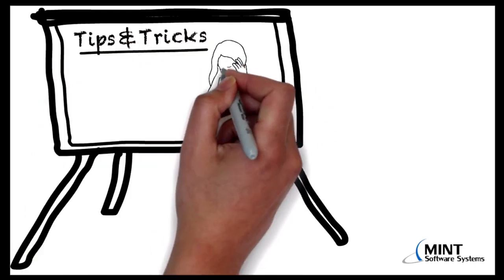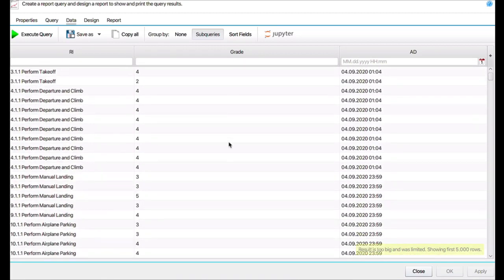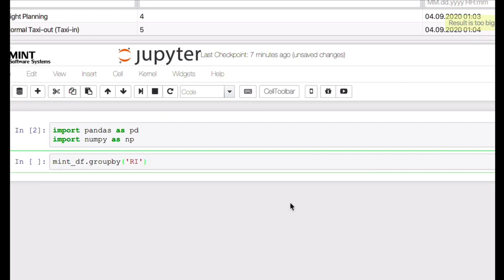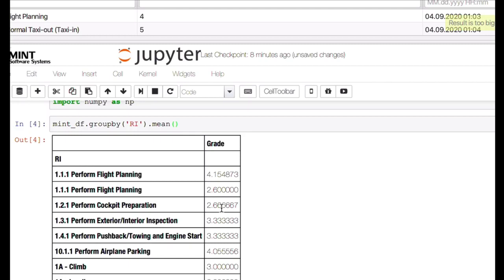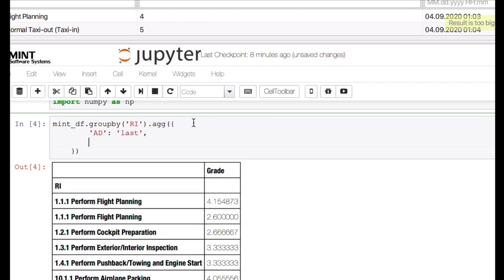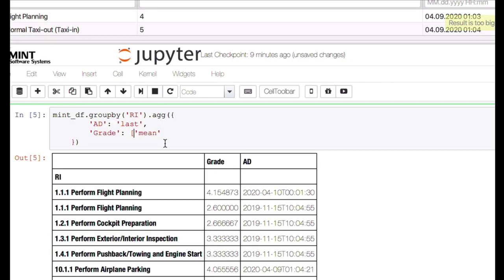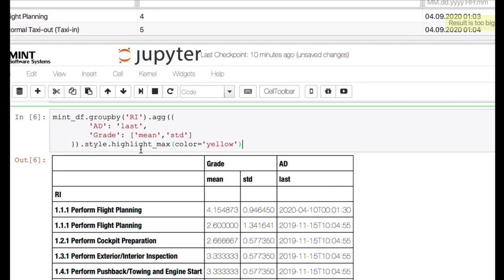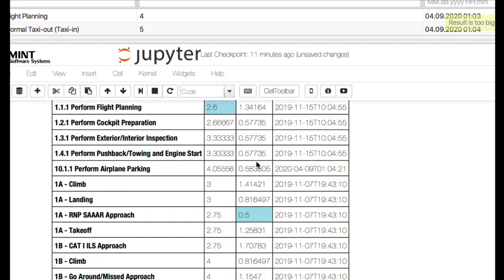Jupyter Notebook in MINT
In this video, we look at some quick tips for data analysts using the Jupyter Notebook in MINT WebAssistant. For more information on using the Jupyter Notebook for evaluating your data in MINT, please check out the four-part series called 'Data Evaluation in MINT.'

*Please note that there is a duplicate Record item (1.1.1 Perform Flight Planning) shown during the video.